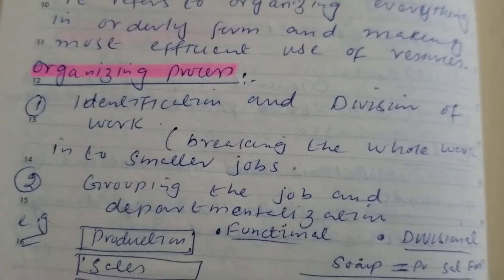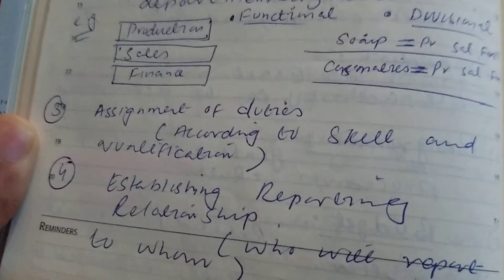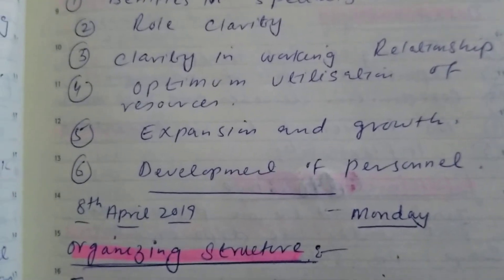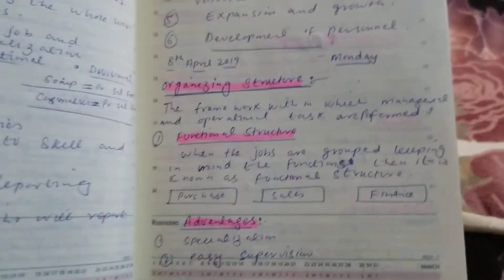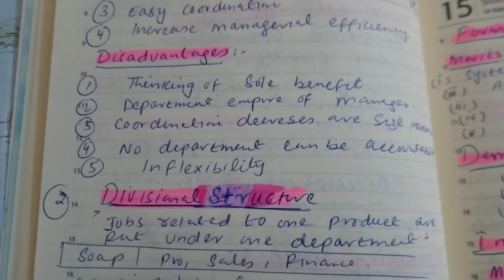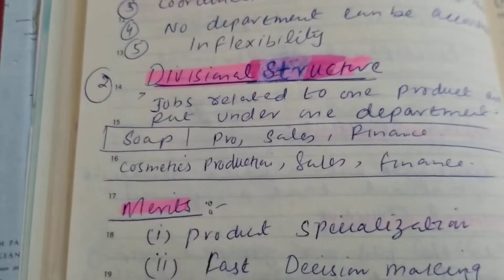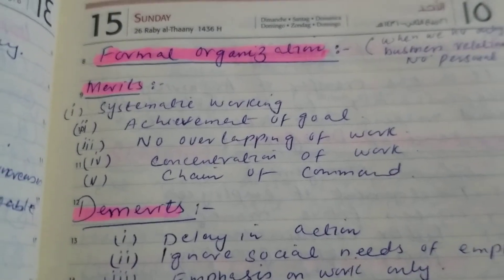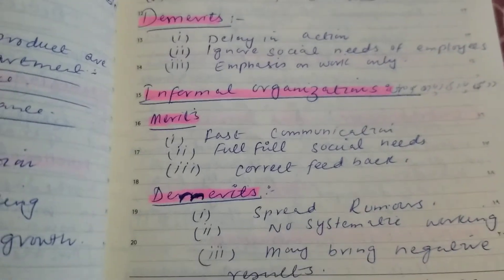Business Part 3